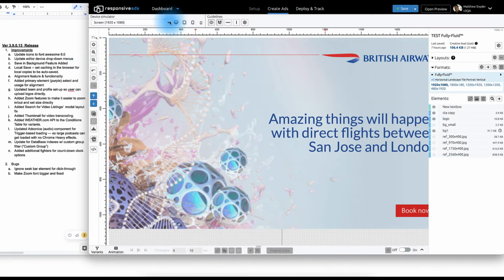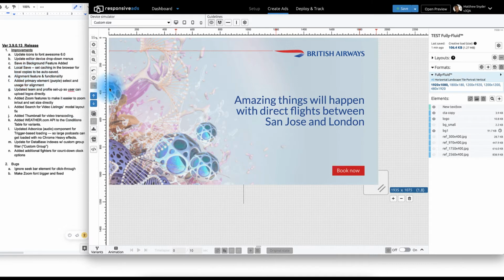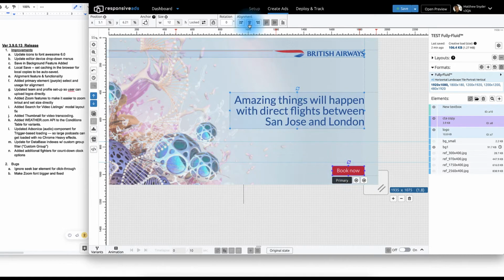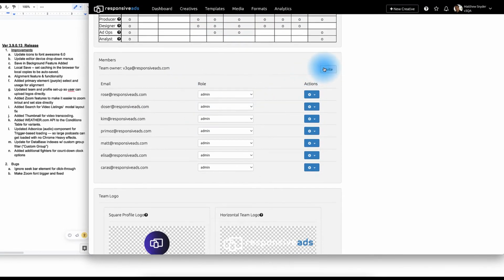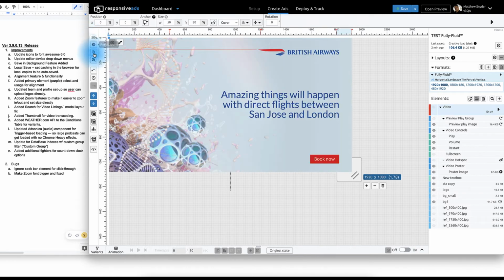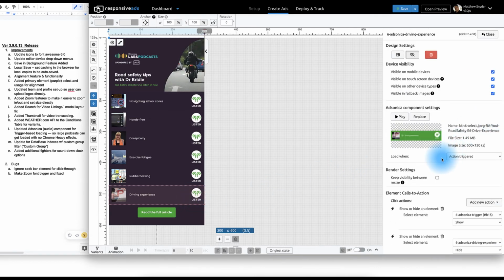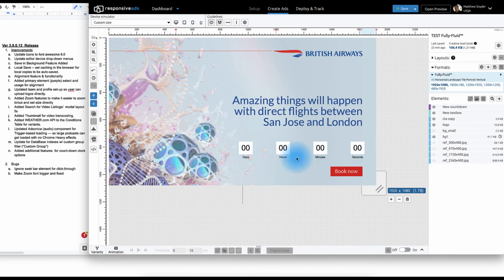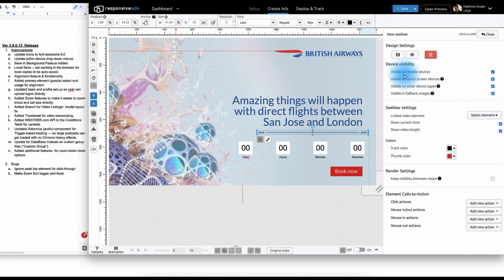v3 9 0 13 Release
Ver 3.9.0.13  Release

00:26 Update icons to font awesome 6.0
00.44 Update editor device drop-down menus
00:55 Save in Background Feature Added
01:18 Local Save -- set caching in the browser for local copies to be auto-saved.
02:18 Alignment feature & functionality/ Added primary element (purple) select and usage for alignment
03:50 Updated team and profile set-up so user can upload logos directly.
04:48 Added Search for Video Listings/  modal layout fix/ Added Thumbnail for video transcoding.
05:35 Added Zoom features to make it easier to zoom in/out and set size directly
06:05 Added WEATHER.com API to the Conditions Table for variants.
06:24 Updated Adsonica (audio) component for Trigger-based loading --- so large podcasts can get loaded with no Chrome Heavy effects.
07:50 Added additional features  for count-down clock options